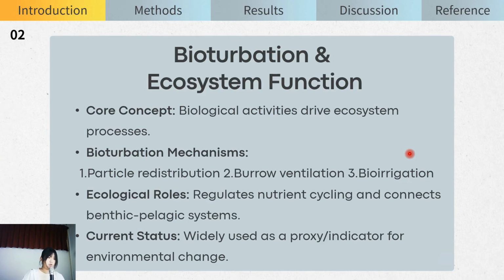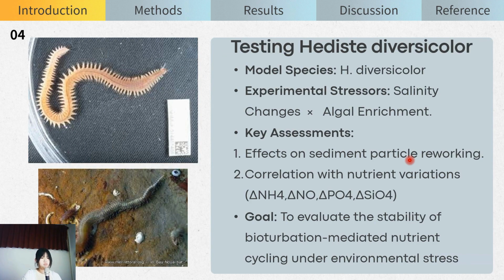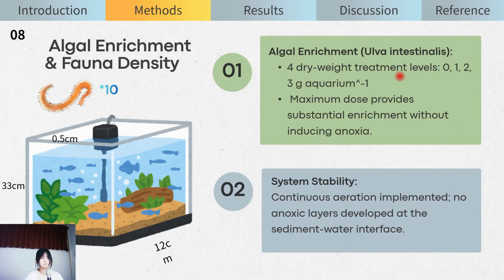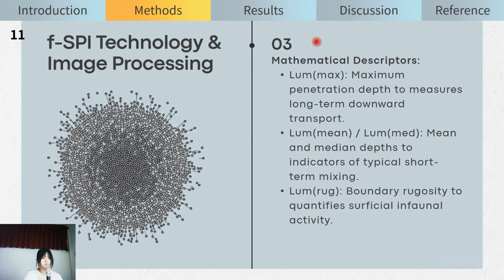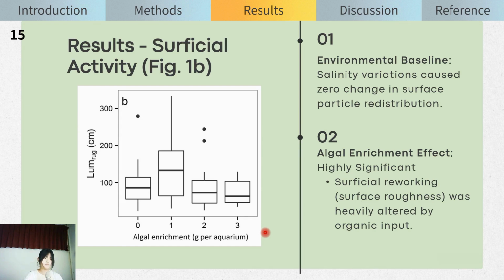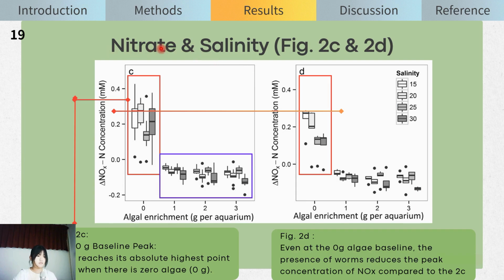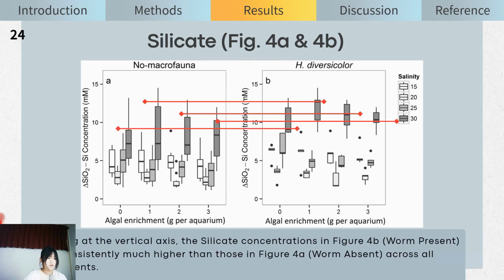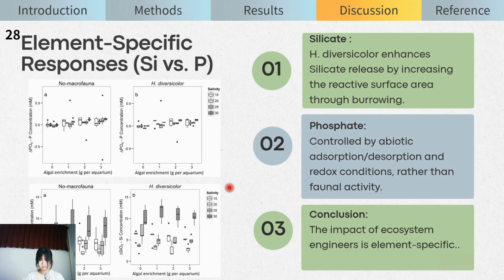22: Kimberlie's Talk 2, Sediment reworking by polychaete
Student's polished presentation of the paper entitled "Effects of algal enrichment and salinity on sediment particle reworking activity and associated nutrient generation mediated by the intertidal polychaete Hediste diversicolor" by Murray et al. (2017), on Journal of Experimental Marine Biology and Ecology.